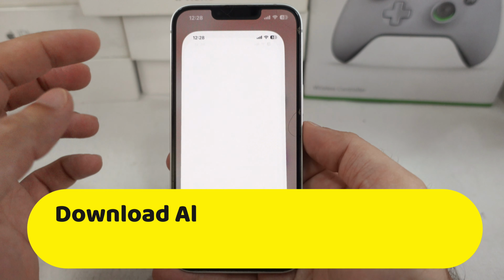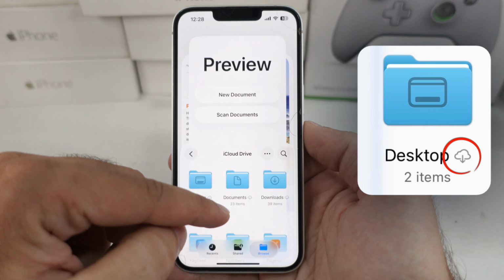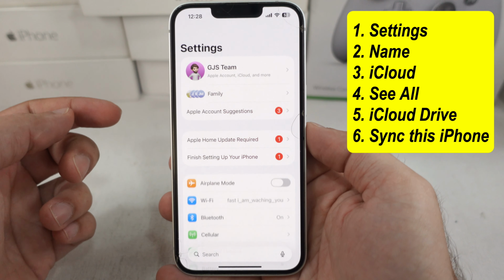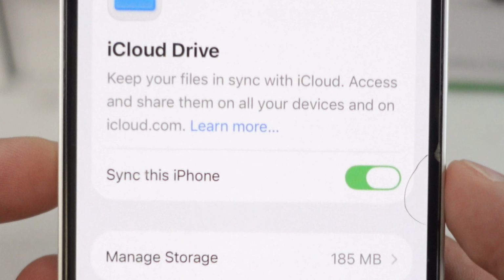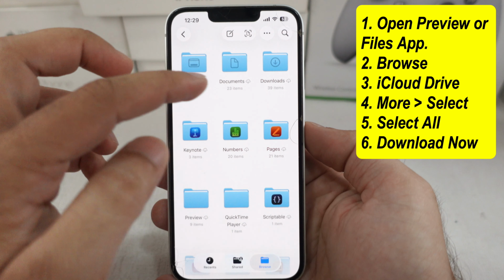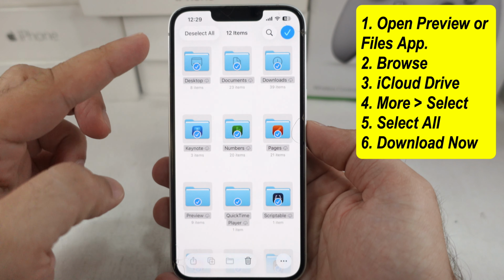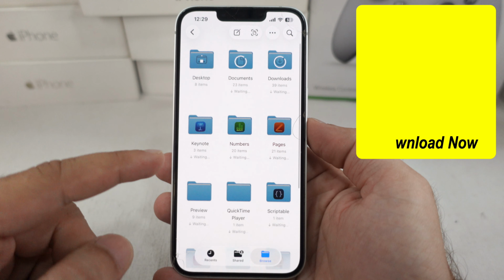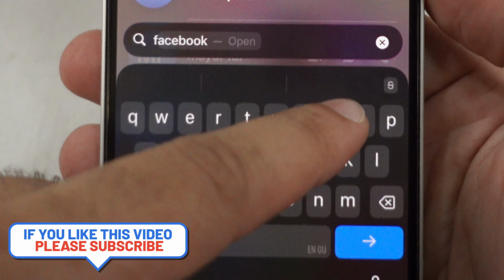Download all iCloud Drive files to iPhone (fix down arrow with Cloud icon)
In this video, you will learn how to download all iCloud Drive files to iPhone quickly and keep them available offline. If your documents, folders, or media are stored in iCloud Drive, you can easily download all iCloud files at once and access them anytime without an internet connection.

00:00 intro
00:18 Enable sync icloud drive
00:38 Download all at once

We show step-by-step how to download all files to Preview on iPhone, download all folders to Preview on iPhone, and download all iCloud files to Preview on iPhone using the Files or Preview app. You will also learn how to download all iCloud folders to Preview on iPhone and download all iCloud documents to Preview on iPhone for offline access.

This tutorial also explains how to download all iCloud Drive folders at once and download all iCloud files at once so you can quickly store everything locally on your device. After following these steps, you can make offline all iCloud Drive files on iPhone and make offline all iCloud Drive folders on iPhone for easy access anytime, even without Wi-Fi or mobile data.

Follow this guide to keep all your important iCloud documents, files, and folders available directly on your iPhone.